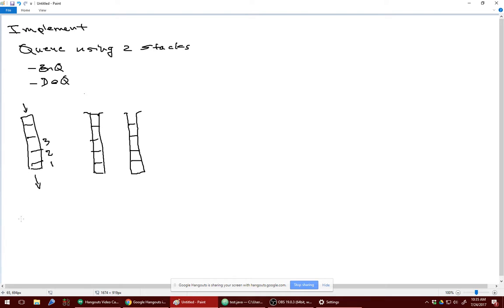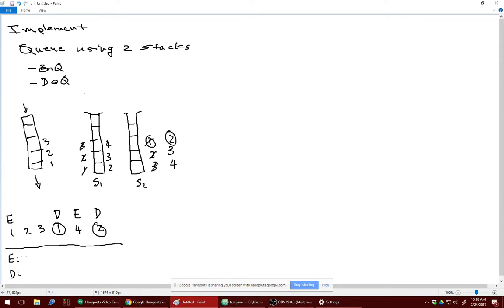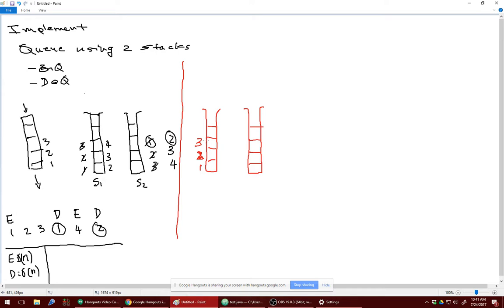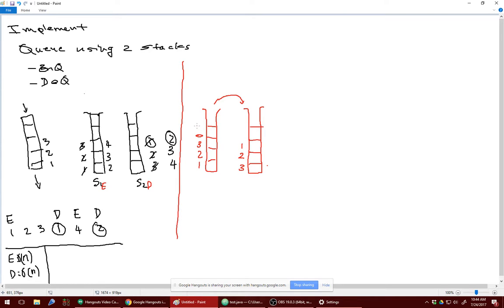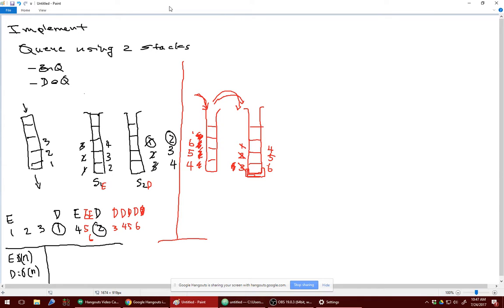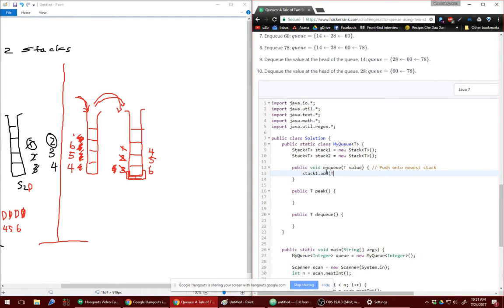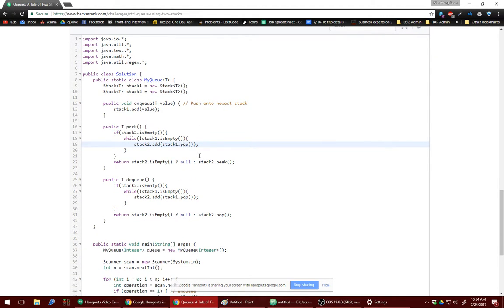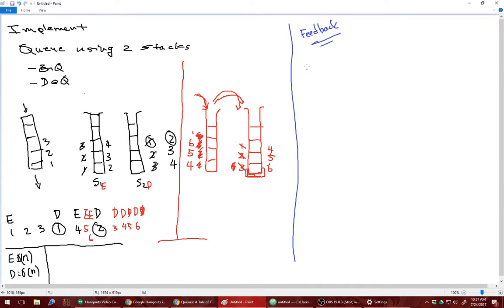100-day Coding Interview Challenge - Question 16